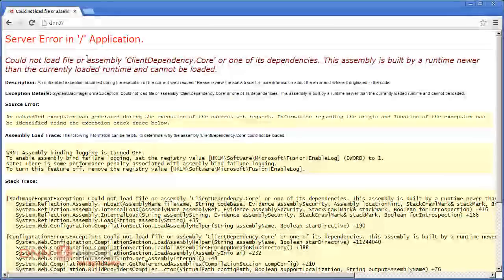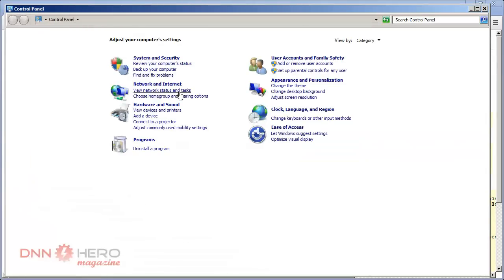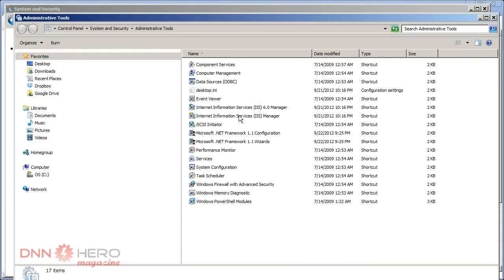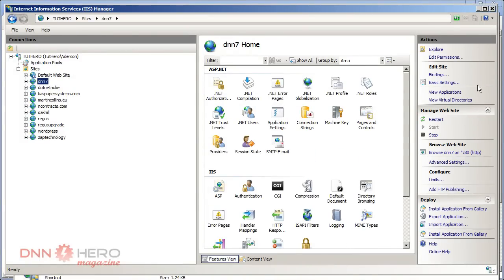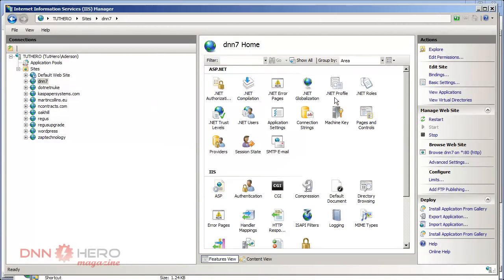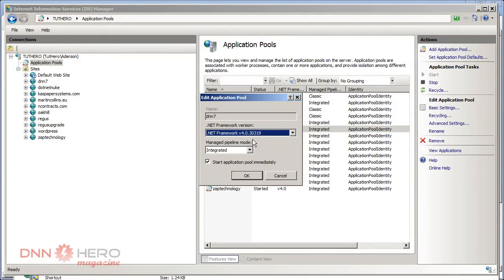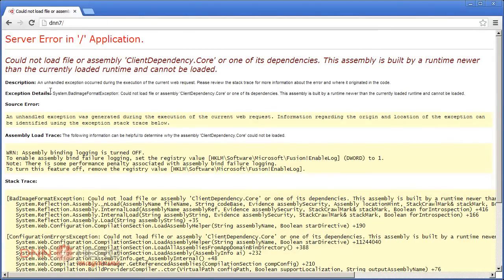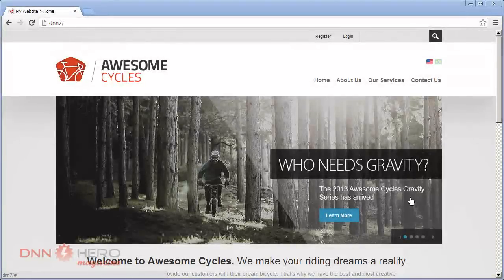Could not load file or assembly 'clientdependency.core' or one of its dependencies - DNNHero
- If you are getting this error message: "could not load file or assembly 'clientdependency.core' or one of its dependencies. this assembly is built by a runtime newer than the currently loaded runtime and cannot be loaded." - This video will show you how to fix it.